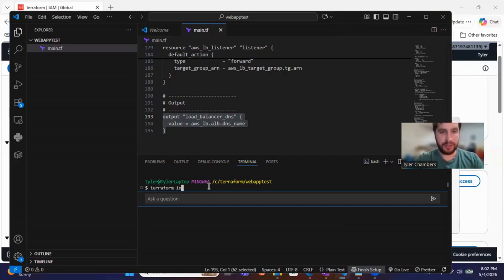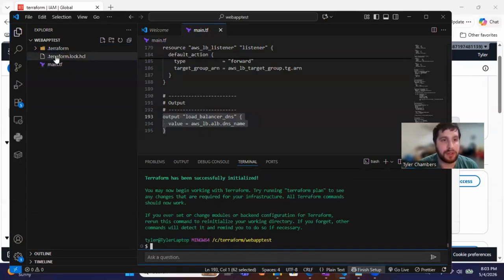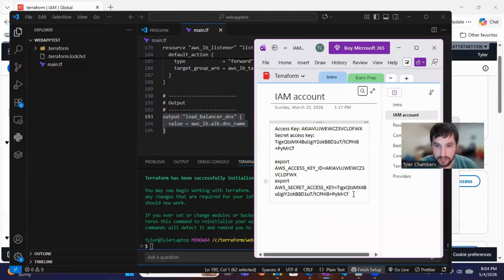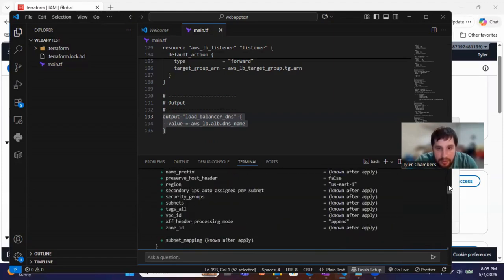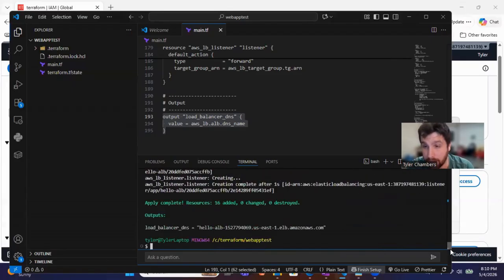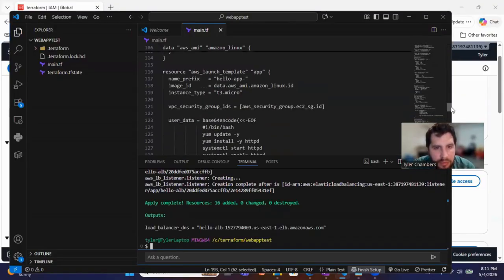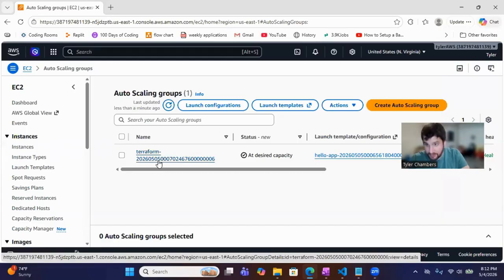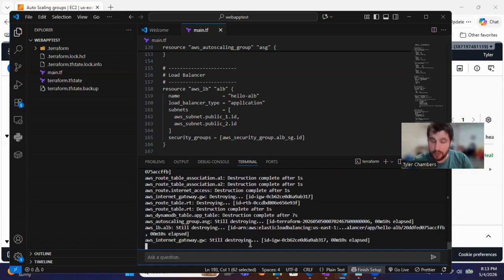Pushing a web app to AWS using Terraform (2)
Continuation of part 1 (not allowed to upload a video over 15 minutes long)

In this video I continue giving a walkthrough on how to push out a 2 tiered web app to terraform.

Terraform provider documentation: Registry.terraform.io